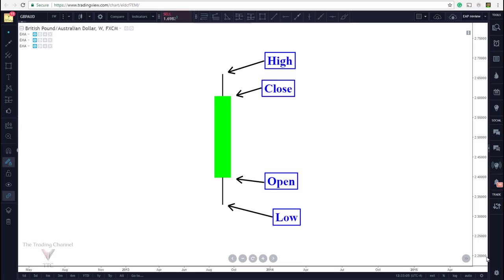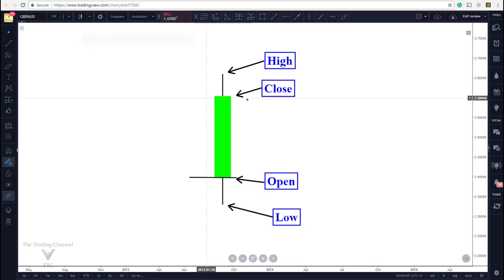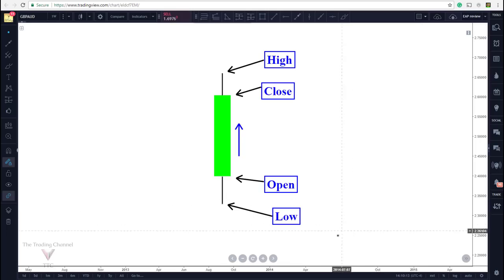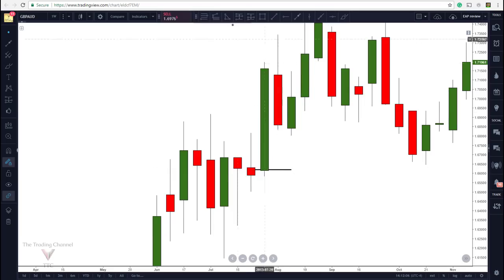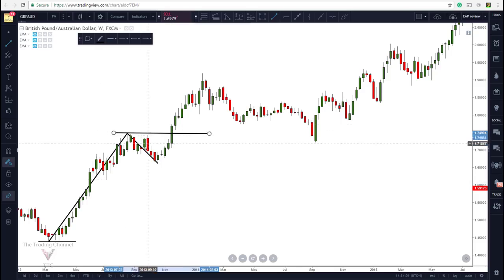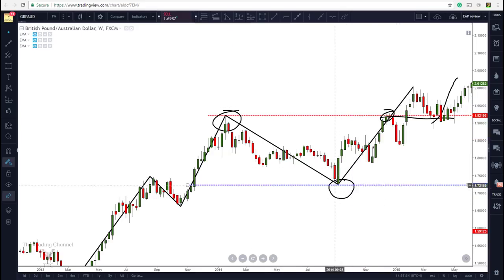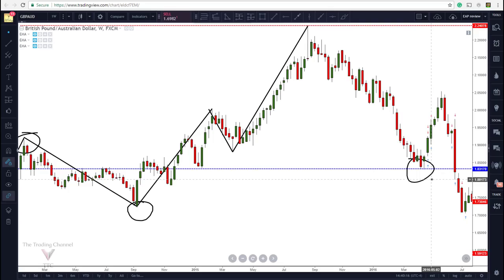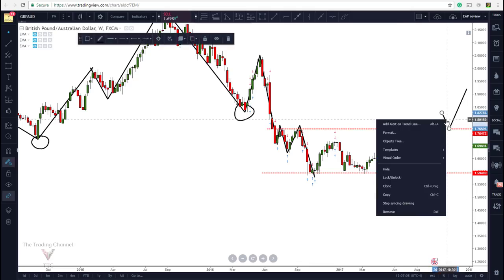Candlestick Chart: The ULTIMATE beginners guide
Credits to: The Trading Channel

BIO
Steven Hart -